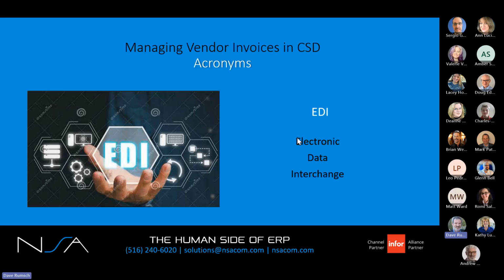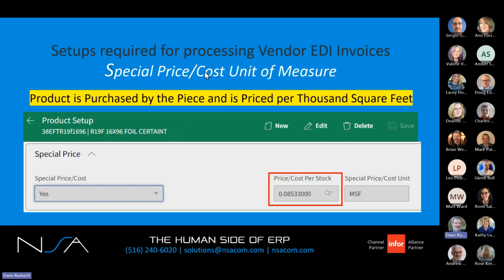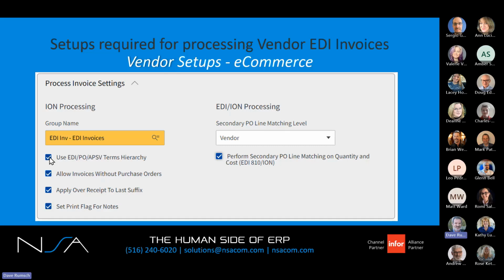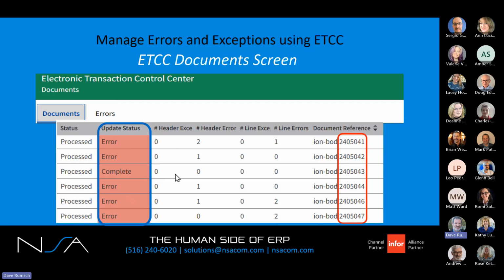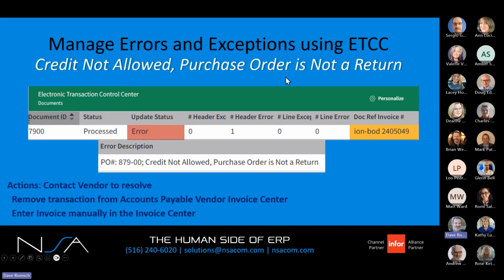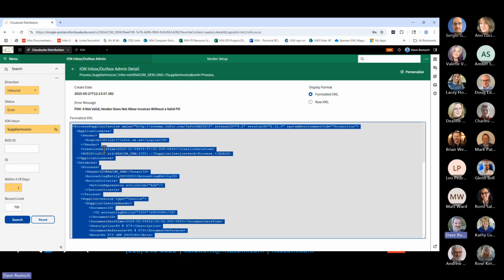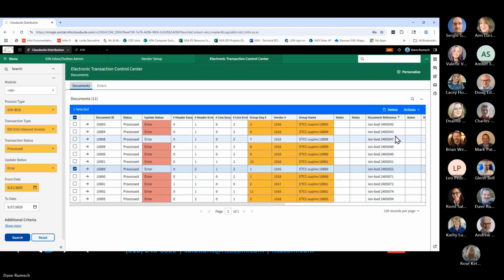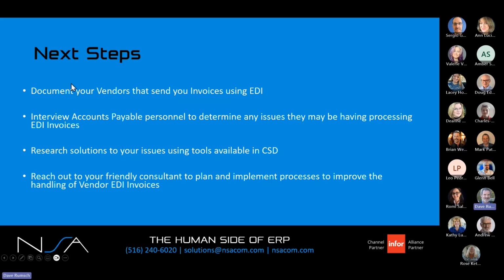EDI Professional Series Part 2 - Vendor Inbound Invoices EDI810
This session dives into the EDI 810 process—vendor inbound invoices—and how distributors can optimize invoice handling through electronic data interchange. The presenters walk through real-world use cases, implementation tips, and highlight how the shift from manual to automated invoicing can unlock efficiency and accuracy across operations.

For distributors, EDI 810 isn’t just a tech upgrade—it’s a powerful lever to improve AP efficiency, enhance cash flow, and provide vendors with a smooth experience. It’s a strategic step toward digital transformation that touches both bottom‑line results and vendor trust.

🧭 Key Takeaways
Enhanced Accuracy with EDI 810
Automating invoice reception greatly reduces manual data entry errors, creating cleaner accounting feeds and fewer mismatches.

Faster Processing = Faster Payments
Streamlining vendor invoices enables quicker approvals and remittance cycles—great for both AP teams and vendor relations.

Better Exception Management
The webinar showed how to set up smart alerts when invoice data doesn’t match purchase orders, helping teams resolve issues proactively.

Seamless ERP Integration
NSA walked through connecting EDI data directly into Infor CloudSuite Distribution, helping eliminate intermediary steps and siloed systems.

Best-Practice Implementation Framework
The hosts flagged the importance of clear mapping, cross-functional alignment, and phased deployment—best practices for minimizing disruption.